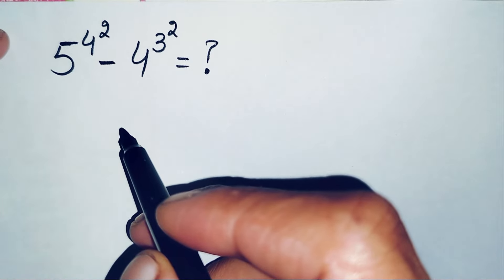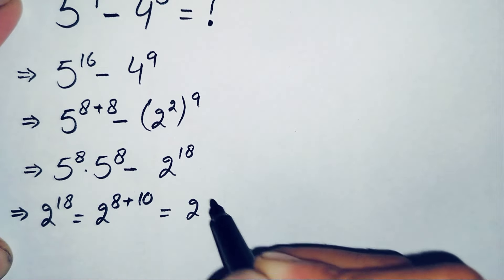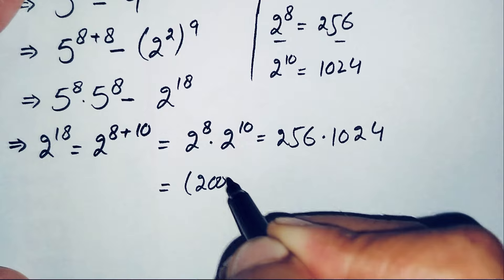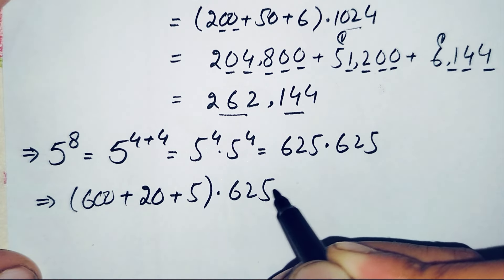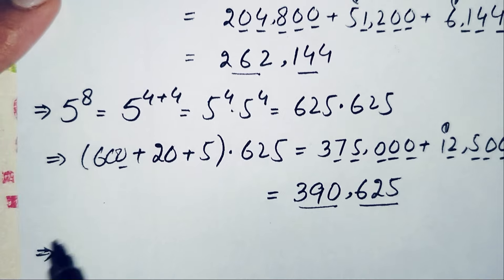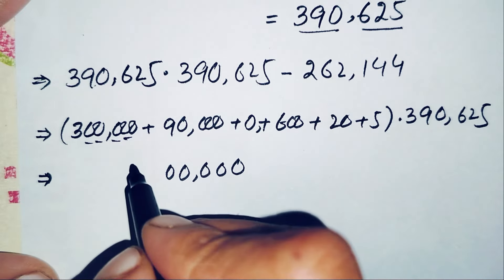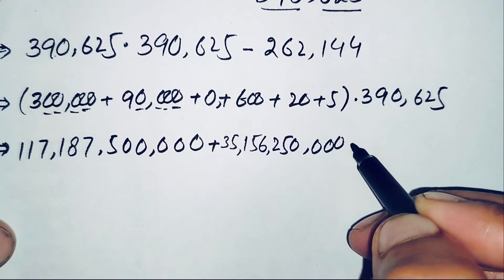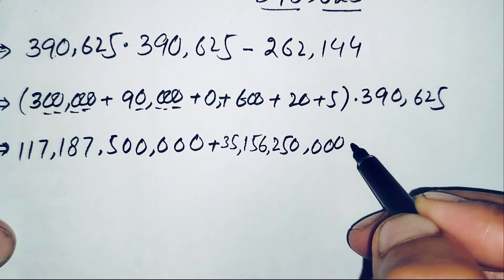Amazing Math Problem | 99.9% Olympiads Failed This ? | No Calculator Allowed 📵